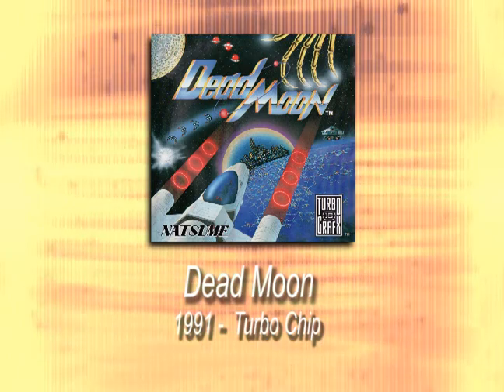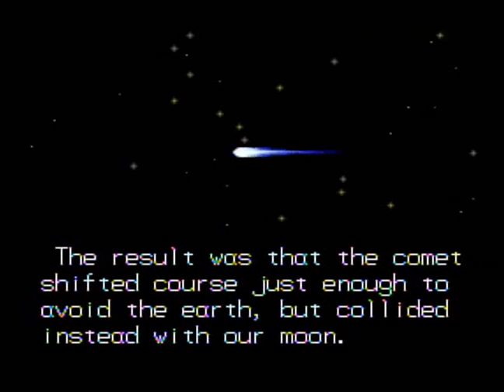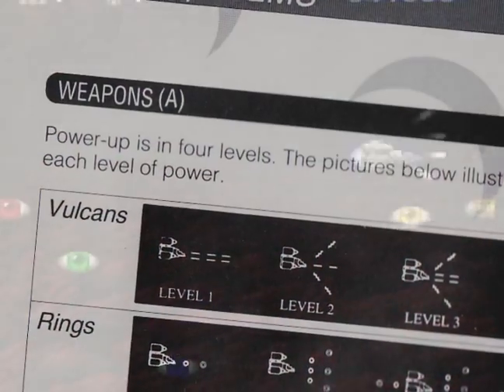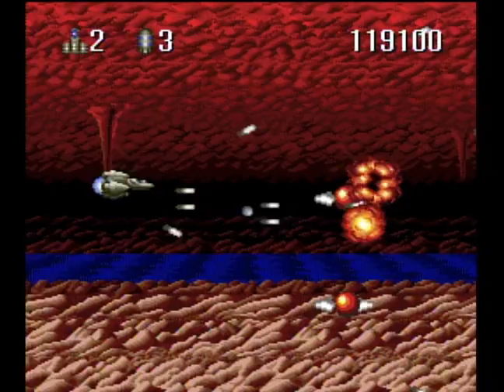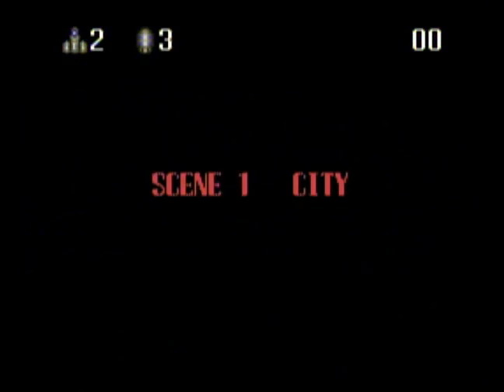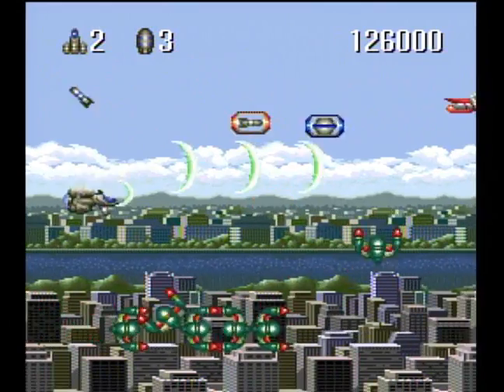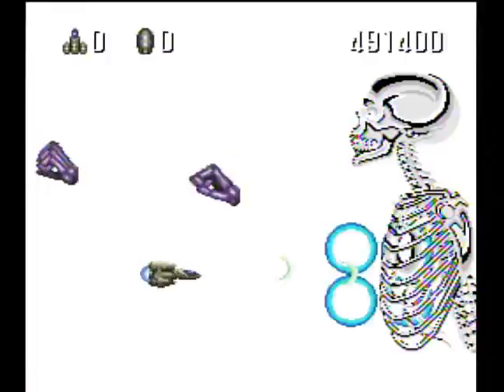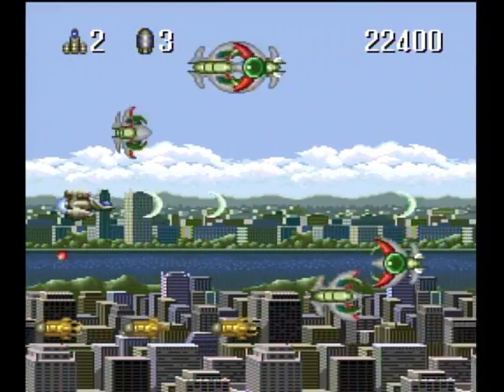"Dead Moon" - Turbo Views 51 (TurboGrafx-16 / Duo game REVIEW!)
Turbo Views #51: video review of "Dead Moon" for the TurboGrafx 16 (TurboChip) / Turbo Duo video-game system.